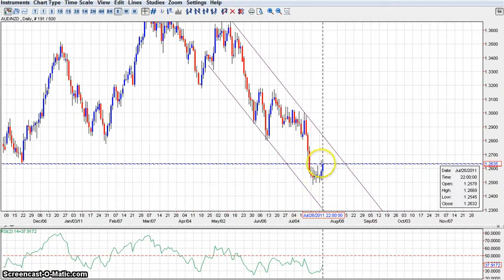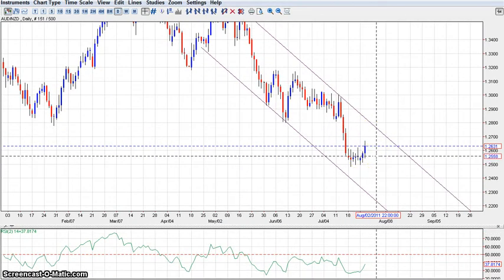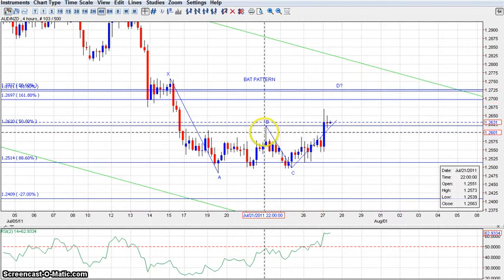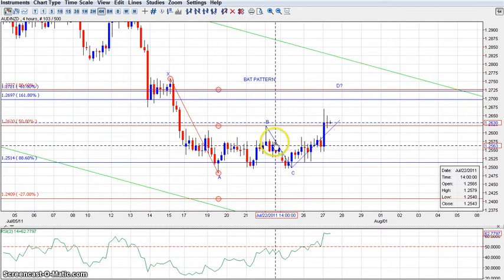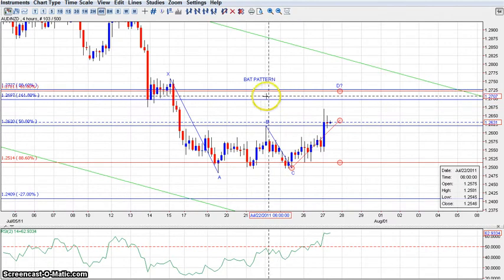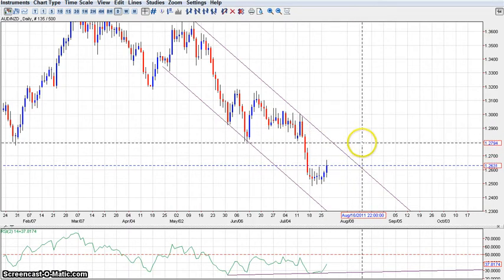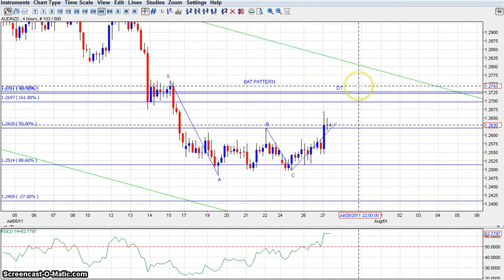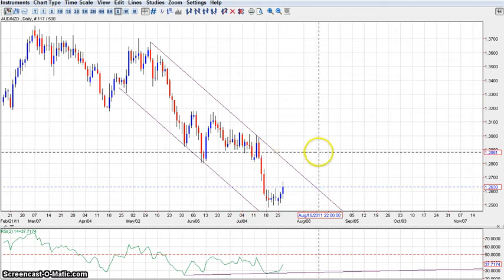dailyfx byoa short audnzd 27-july-2011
bearish bat pattern on 4H to seek entry and trade in the direction of a bearish channel on the daily chart